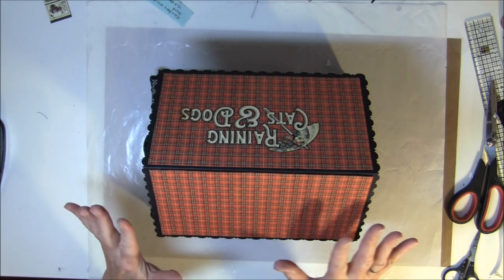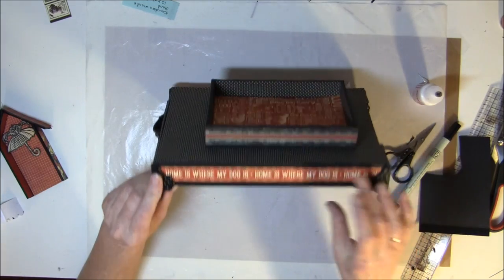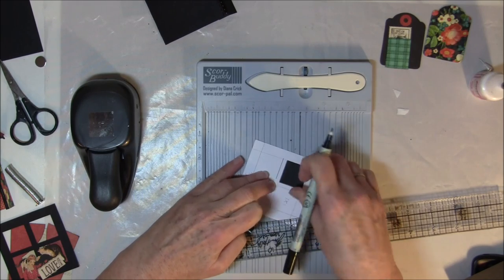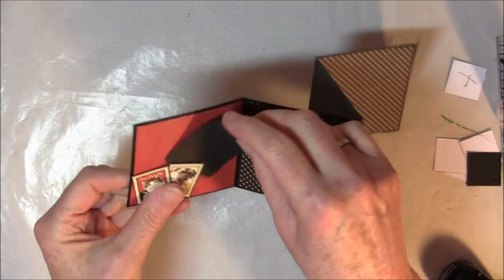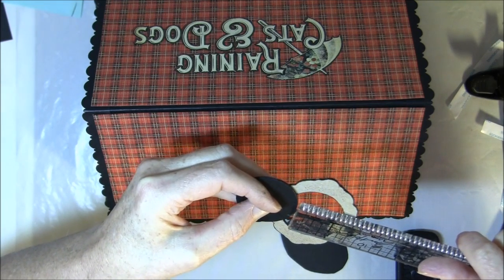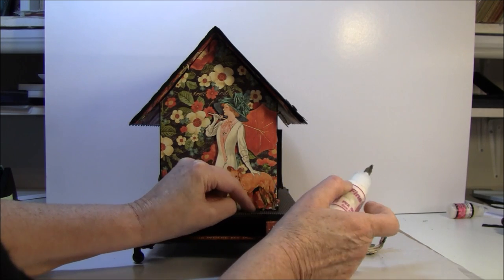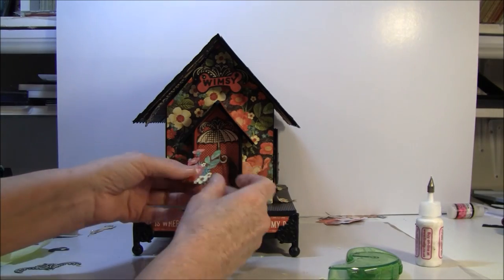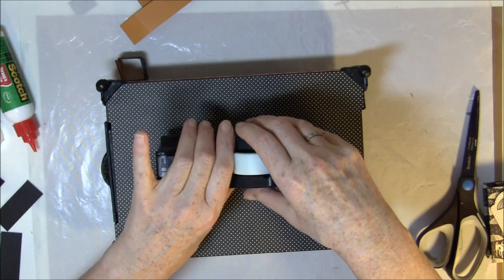How to make a chipboard dog house mini album holder part 2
Here is part 2 on how to make a chipboard dog house stand from start to finish for the mini album.In this 2. part I will show how to Decorate the house finish with magnetic windows flip outs for more photos using the wonderful Raining Cats and dogs collection from Graphic 45.

And here is the link to the finish album where you will find all the links to the tutorial as soon they are uploaded,

And here is the link to the finish Dog house stand where you will find all the links to the tutorial as soon they are uploaded,

And here is the link to part 10 of the mini album for the album covers,

Here is the link to my blog for measurements and close up pictures.

Supply list
Raining Cats and dogs 12 x 12 - 8 x 8 and 6 x 6. Chipboard cut outs, Ornate metal label holder, all from Graphic 45. Black cardstock. 2mm chipboard,I am using Bazzill Prismatics. Black electric cord tape,magnets,glue,score board,black paint,3D foam ( pop dots ) , Bone die from Joy Crafts and 4 metal feet from Tim Holtz

Here is the link to fine tip glue applicator

Here is the link to an Ebay seller for strong magnets,

Regarding questions there is a video where frequently asked questions are answered and here is the link,
For other questions they will be answered here on my blog where I will post new questions that has not been answered before.

Hugs, Anne